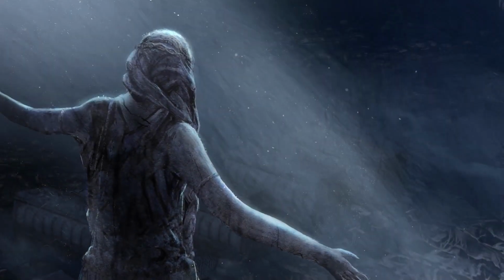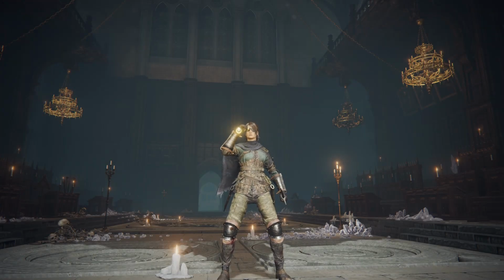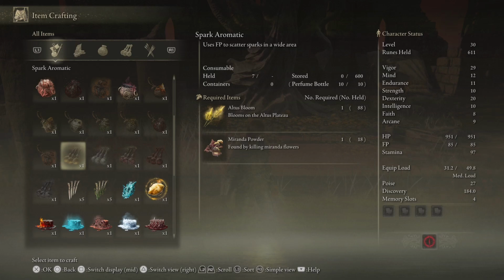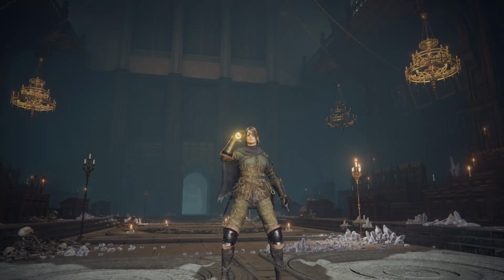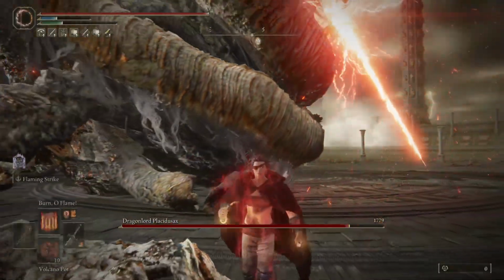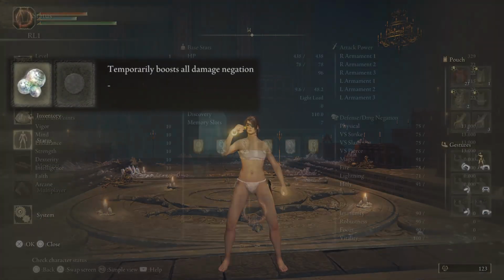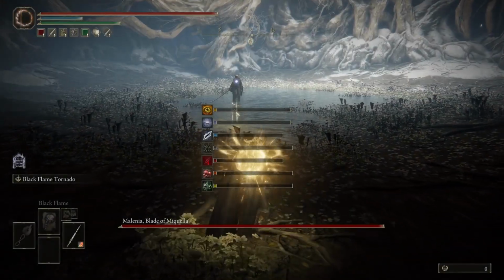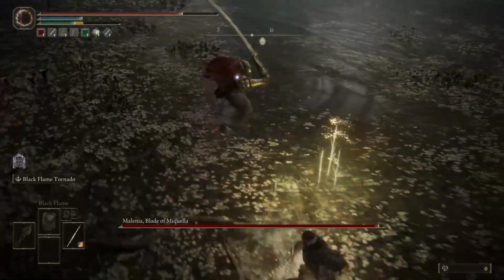The best addition to Elden Ring is this bottle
The Flask of Wondrous Physick mix is the best new feature in Elden Ring, and hopefully Shadow of the Erdtree adds more Crystal Tears for us! What kind of tears would you like to see added?